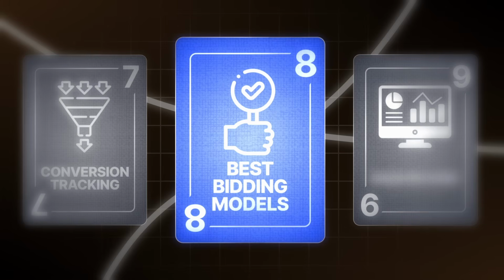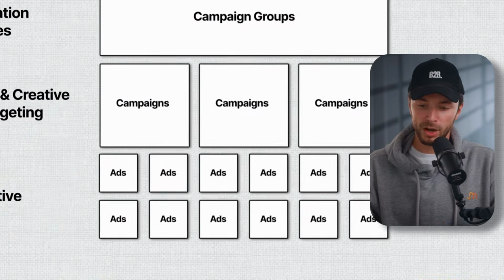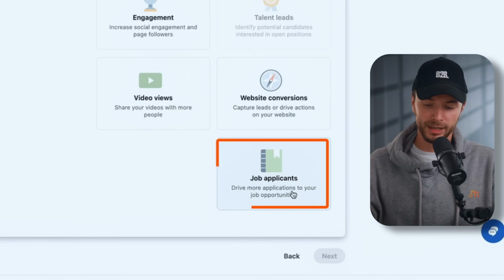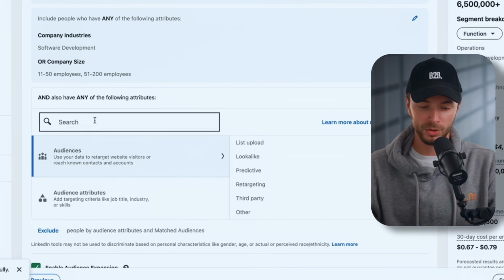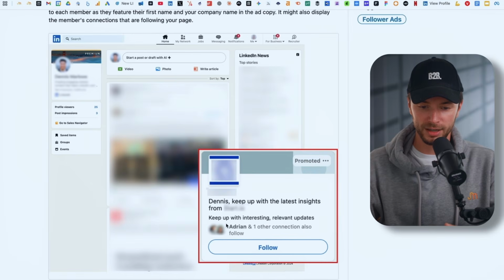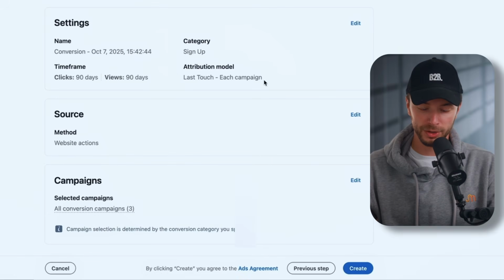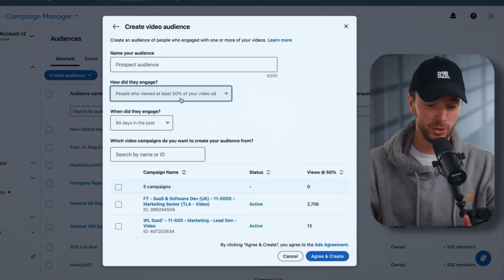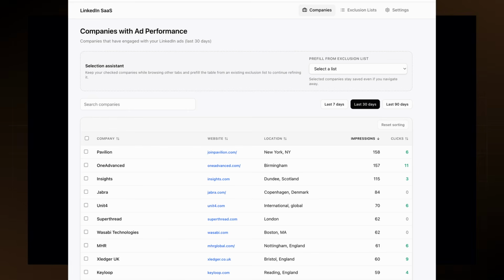Full LinkedIn Ads Tutorial (2026): Beginner to Expert (step-by-step)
Welcome to the only LinkedIn Ad Tutorial You'll ever need to watch. In this full LinkedIn Ad course, I walk you through everything you need to go from beginner to advanced.

We go through:

00:00 Intro
00:01:51 Account set-up
00:02:46 Insight Tag
00:05:26 Campaign structure
00:08:58 Campaign objectives
00:13:20 Targeting options
00:21:05 Different ad types
00:24:03 Bidding models
00:25:05 Conversion tracking (online, offline & LinkedIn’s Revenue Analytics)
00:32:19 Creating Audiences
00:33:43 Dashboard analytics
00:36:17 Some other bits
00:36:41 Using LinkedIn signals to aid outbound - Sales Signals